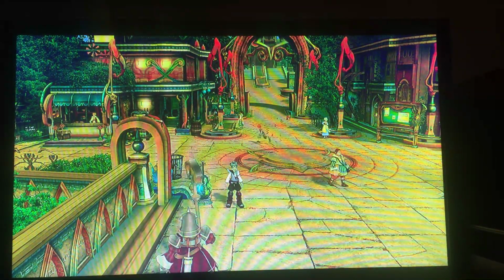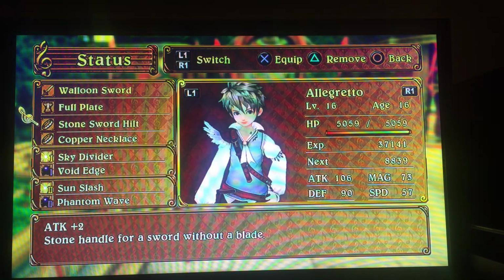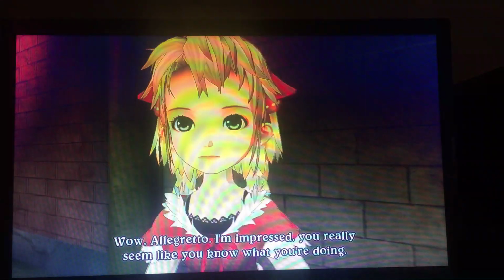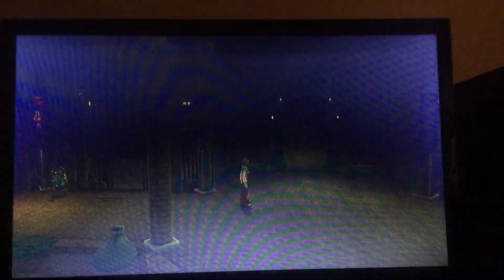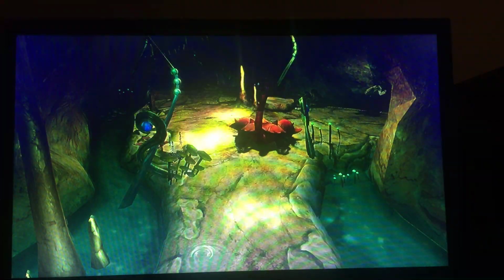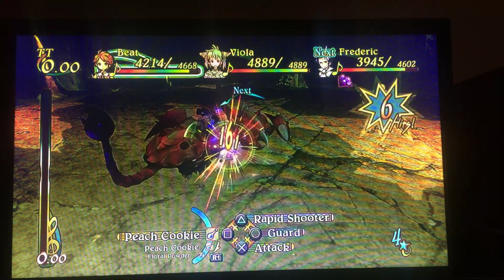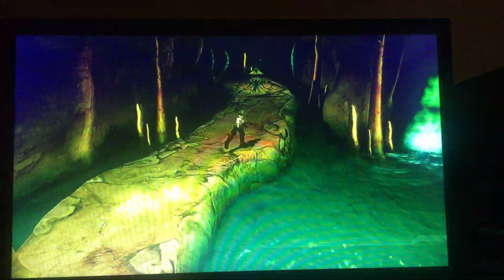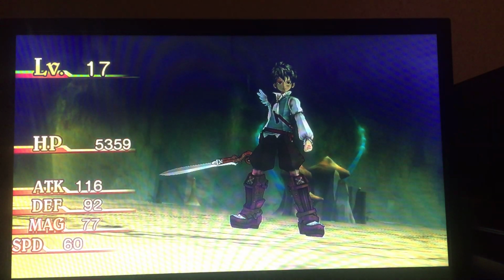Eternal Sonata Ep#14 Busted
We finally go to Forte castle but something isn’t quite right...